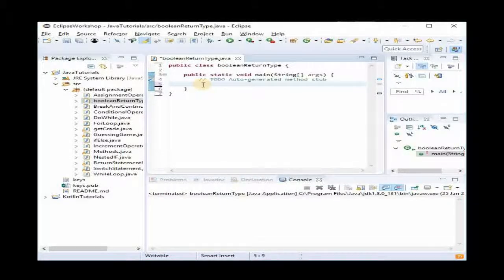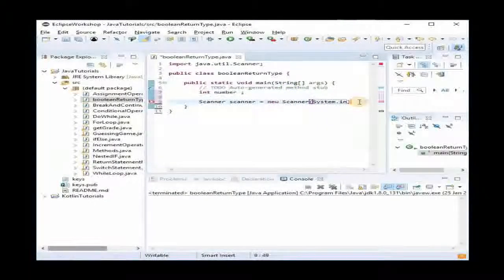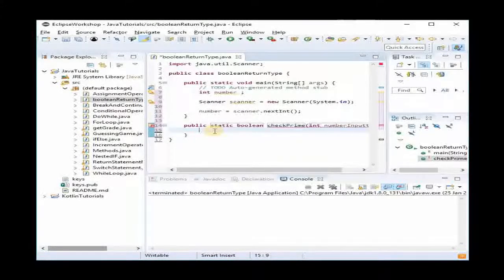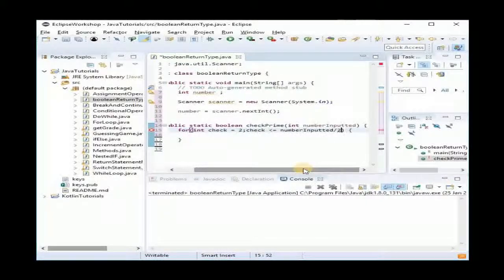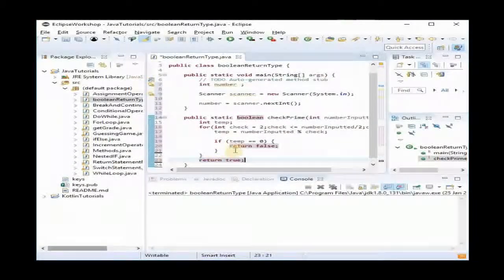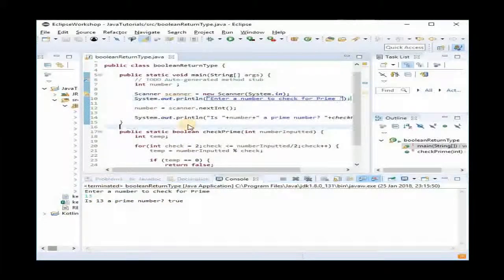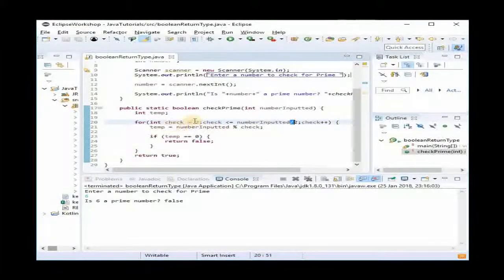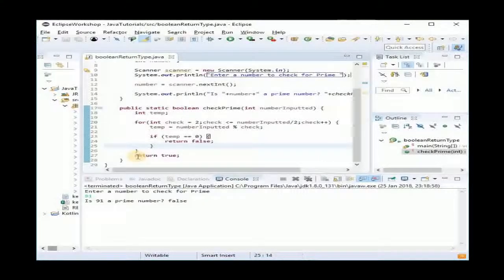Java Tutorials : Introduction to Methods(return type - boolean) for beginners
A boolean Variable can have only two values; true or false.
Therefore in the series on introduction to methods, a simple method that determines if a number is a Prime number or not is developed by receiving a value from the user and then return a boolean value based on if the number is a prime number or not.